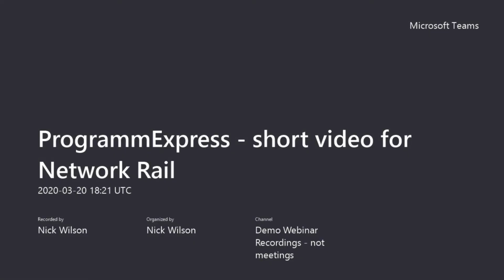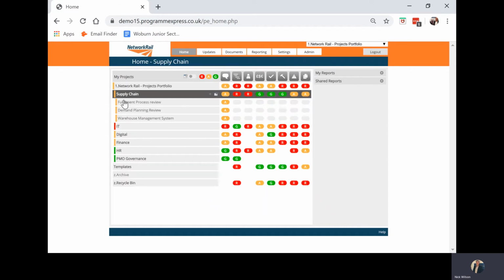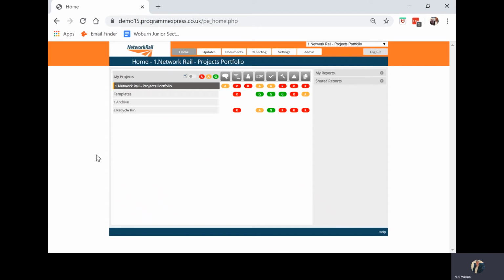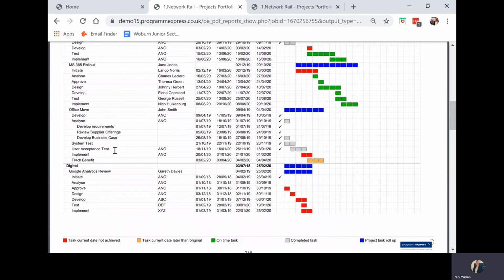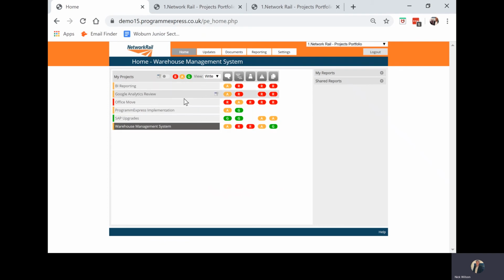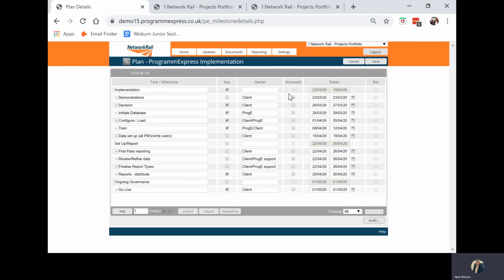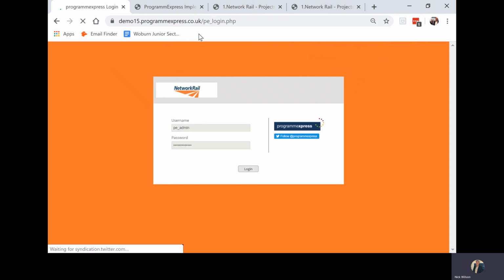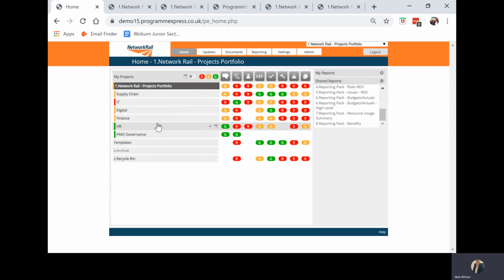ProgrammExpress - short video for Network Rail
This is a short video for Network Rail about ProgrammExpress, the cloud based Portfolio, Programme and Project Reporting solution